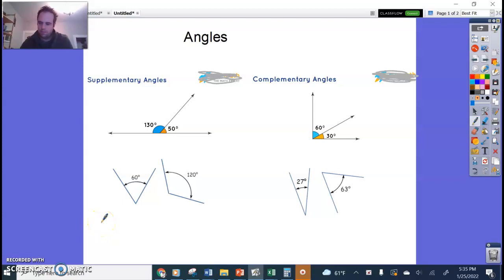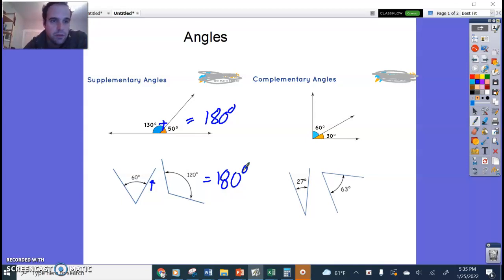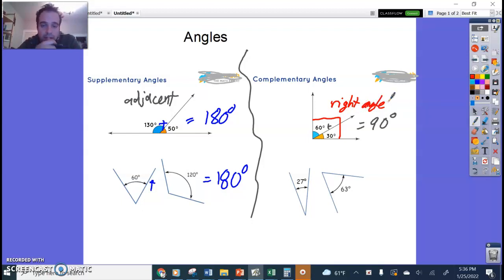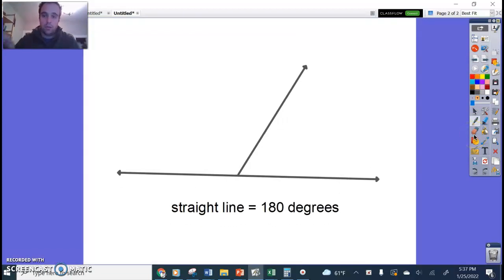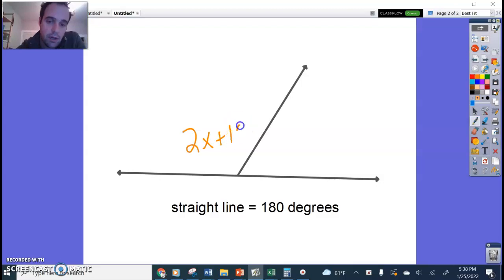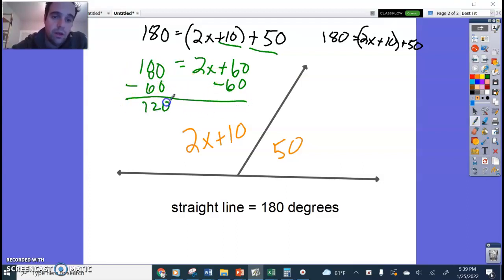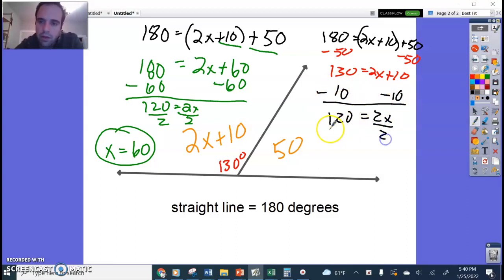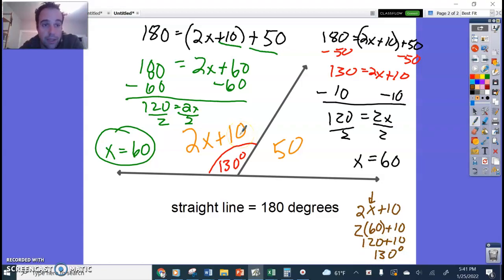Supplementary and Complementary Angles